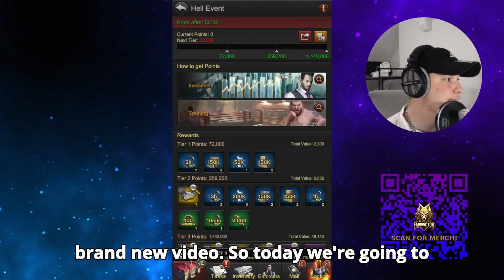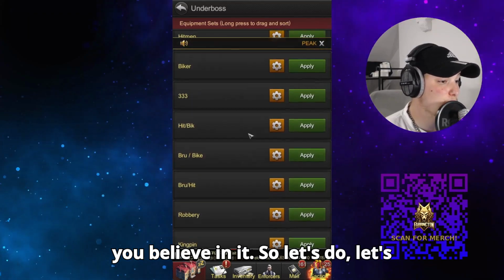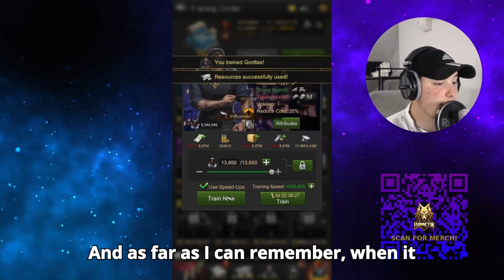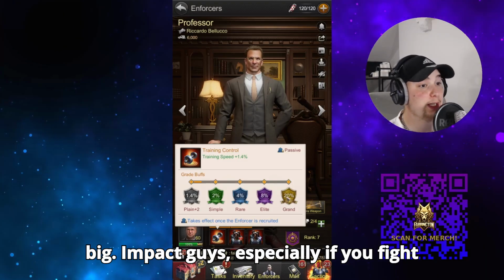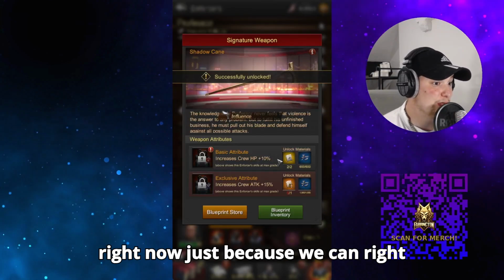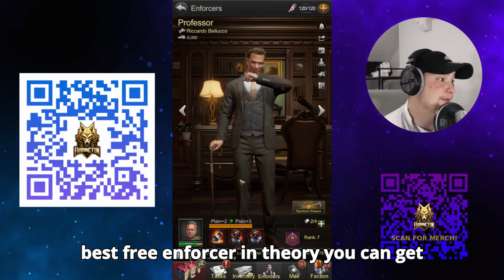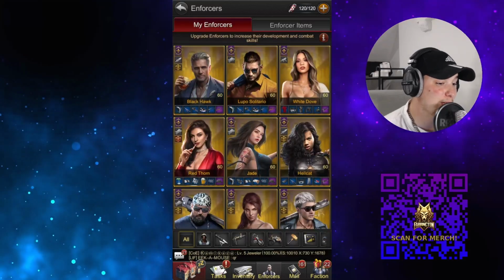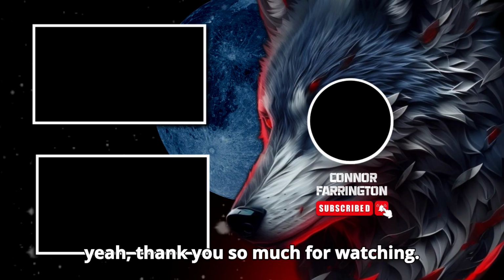The Grand Mafia 2 Extremely Important Enforcers + HUGE STATS BOOST!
GUYS YOU CAN MAKE OVER 1k USD JUST BY MAKING A NEW GRAND MAFIA ACCOUNT ON FREE CASH THEY HAVE IT ON IOS AND ANDROID DO NOT MISS OUT SIGN UP NOW TO SECURE THIS OFFER! Huge Discounts on ALL TOP Mobile Games Packs 🔥ENTER OUR NEW LOTTA KING RAFFLE HERE!!! 2.3B + 80M Troops 🔥

🔥 Join the Exclusive Club: Become a YouTube Member today for a chance to WIN a T4 account in our special giveaway! 🎁